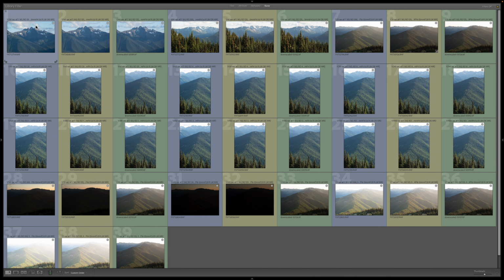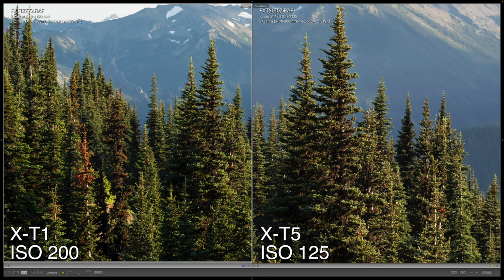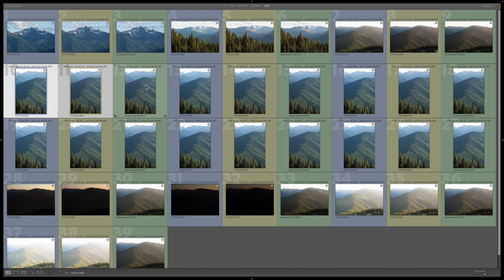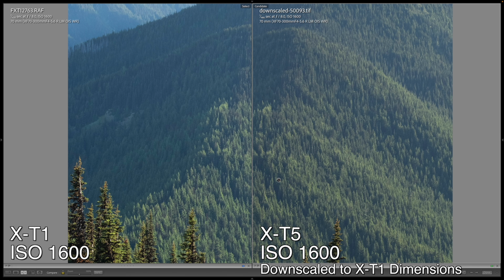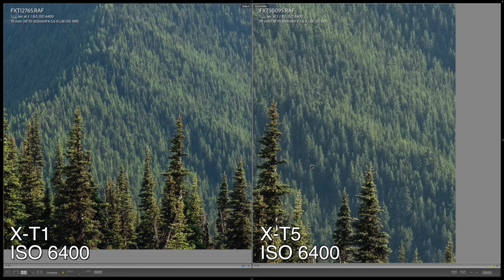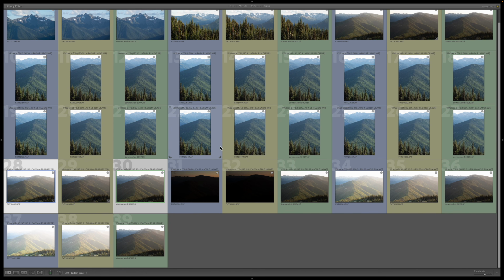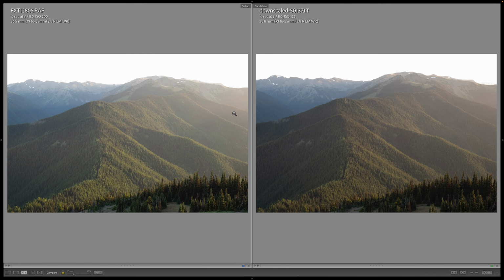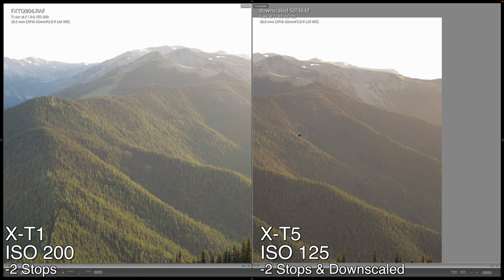Fujifilm X-T5 Image Quality vs The Original X-T1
How does the Fujifilm X-T5 compare to the original Fujifilm X-T1? In this video we compare the image quality of these two awesome Fuji cameras. We also look at the ISO performance and dynamic range of the Fujifilm X-T5 and the Fujifilm X-T1. We compare some side by side images in Lightroom and I give my thoughts on how these two cameras perform.

📷 Fujifilm X-T1

SANDMARC makes iPhone photography gear as well as accessories for Apple Watch, AirPods, GoPro, and more.

DxO makes photo editing software including PureRAW, Nik Collection, PhotoLab, FilmPack, and ViewPoint.

NiSi makes ND, CPL, and other filters for a variety of photography and video applications. Note: Discount may not apply to items already on sale.

📖 Video Chapters
00:00 - Intro
01:35 - In Lightroom
03:00 - Image Comparisons
06:39 - ISO Performance
12:26 - Underexposure Tests
15:41 - Overexposure Tests
18:39 - Conclusions